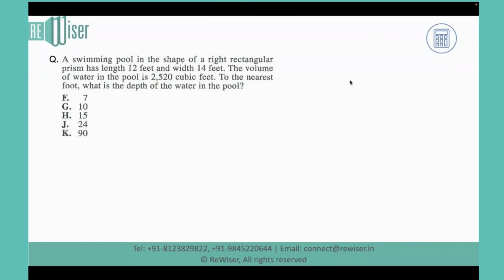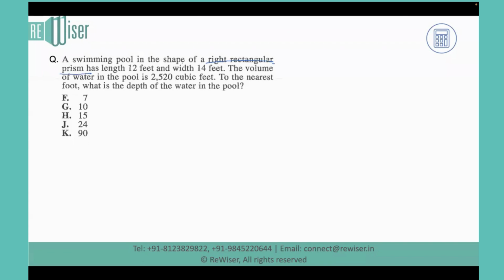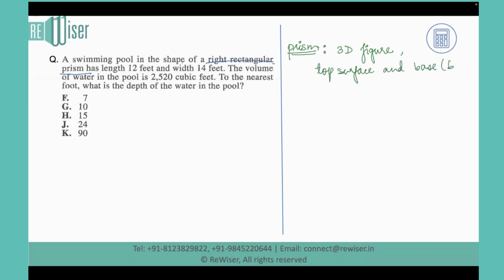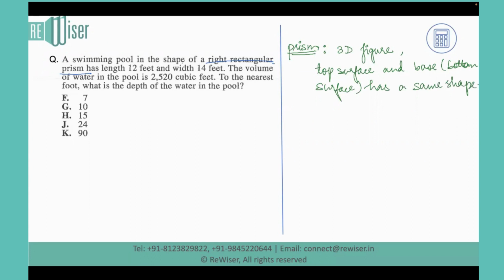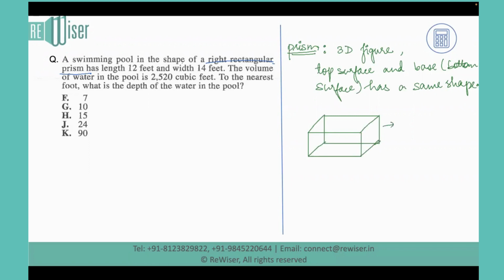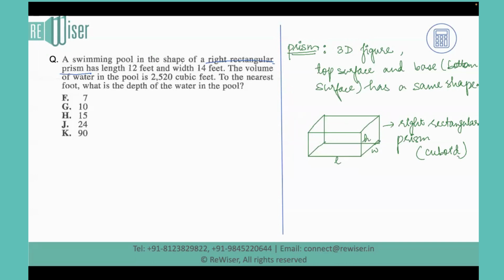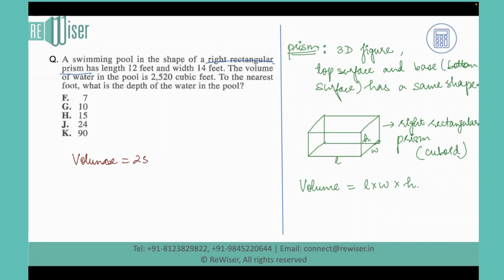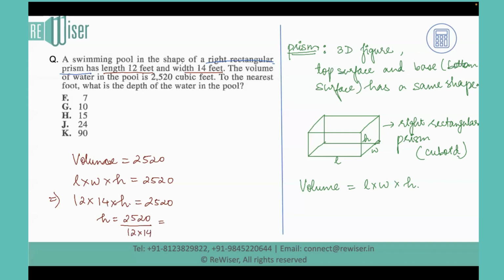ACT Maths Simplified: Solid Geometry | Prism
About Video:

Welcome to the ACT Maths Session. Solid Geometry and Prism Concept.

Know More:-